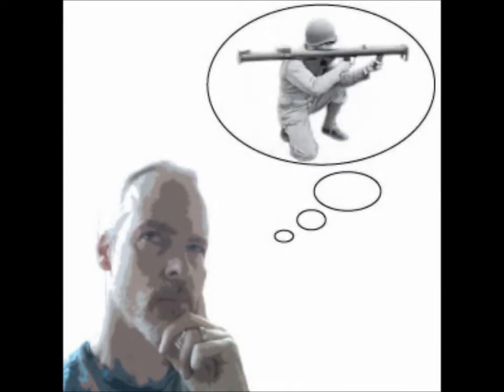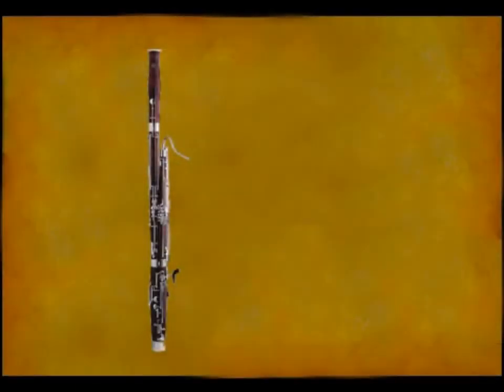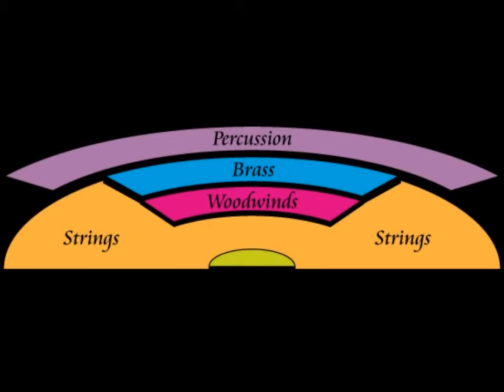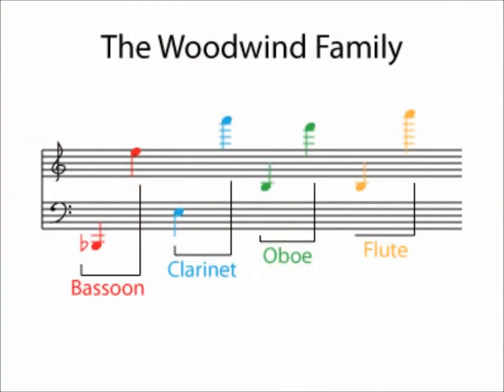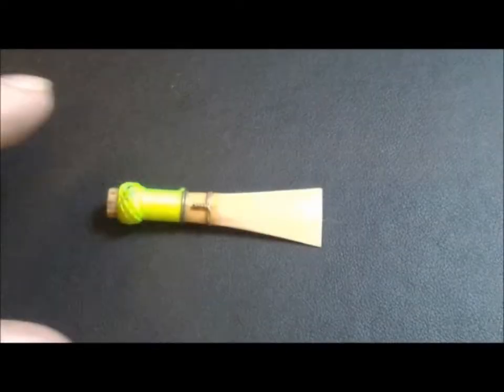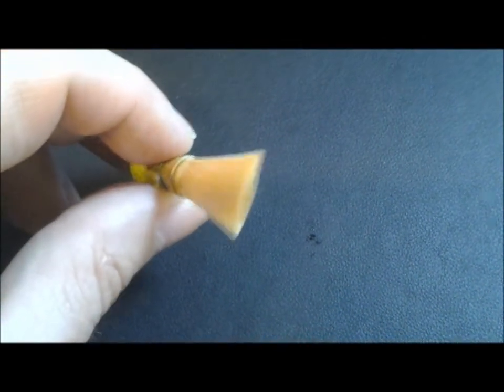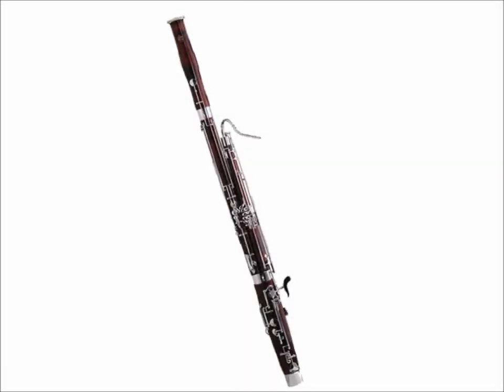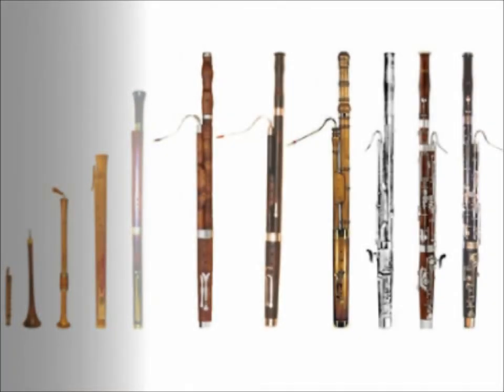Bassoon.flv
First in a series of fun and educational videos featuring musicians from the Capital City Symphony. This episode introduces listeners to the bassoon.